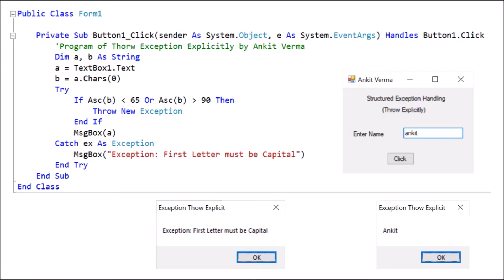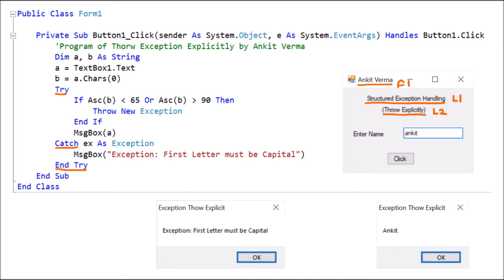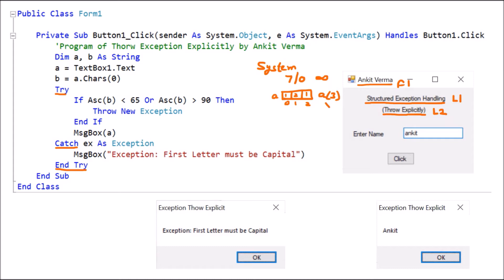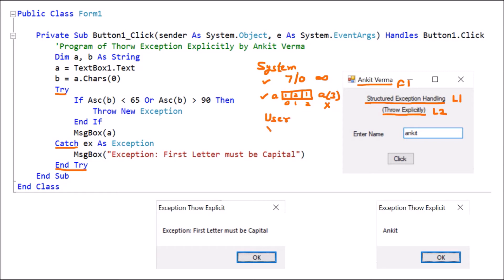Structured Exception Handling – Throw Exception Explicitly, Program | VB.Net